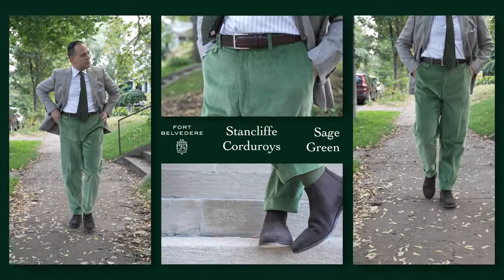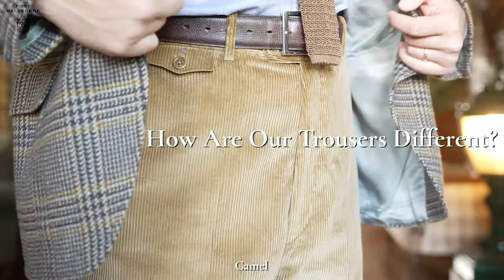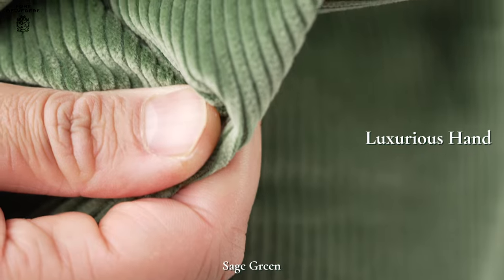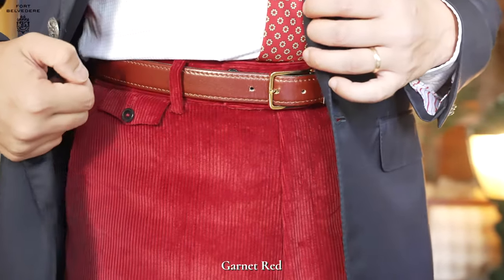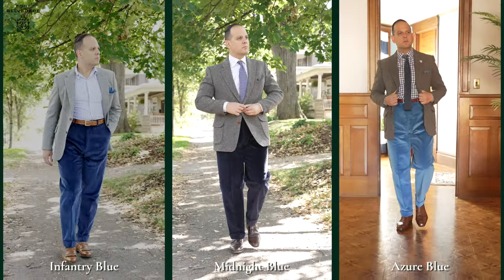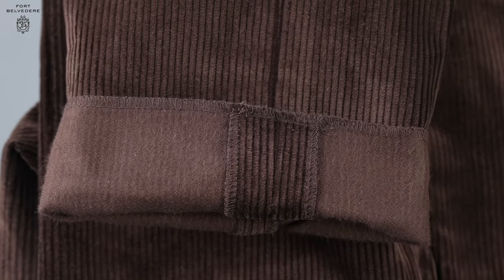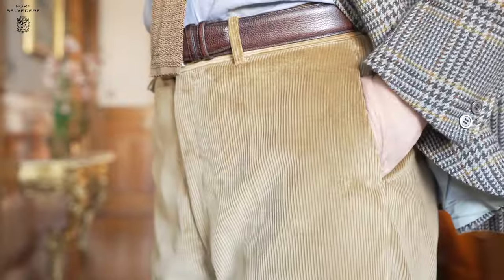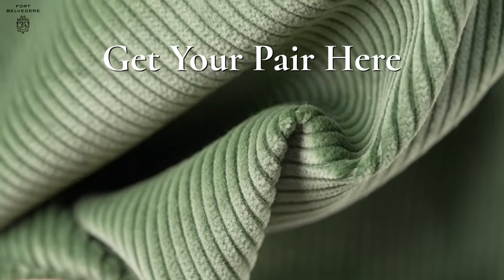We fixed Corduroy Pants...High-Rise, Full Cut, Luxurious Trousers in 14 colors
Want to join our team? Take a look at our open positions!

00:00  What do you get when you buy Stancliffe Corduroy trousers from Fort Belvedere?

→ the finest luxury fabric
→ a comfortable true high-rise fit
→ full cut that works for men with stronger legs as well as slim legs.

Inspired by the Golden Age of Menswear and the fact that most pants either wear out too quickly or have a slim, lower-rise cut the Stancliffe Corduroy trousers are designed to fix these issues. With elegant lines that evoke the best of classic style, these trousers offer a generous and practical cut and ensure you look your very best.

00:35 How Are Fort Belvedere Trousers Different?

1. Fabric
2. Heavy Duty 20,000 Double Rub Certification
3. Crotch Lining
4. 14 Different Colors
5. Construction
6. Size
7. Details

02:38 How to Find Your Size

Lay your trousers flat, measure the waist, double it and that's your size. If you have a more pronounced midsection and your trousers do not have a high rise, you have to size up.

We believe these are the best ready-to-wear corduroy pants money can buy. But don't take our word for it - order a pair and see for yourself. If you don't like them we offer free and easy returns.